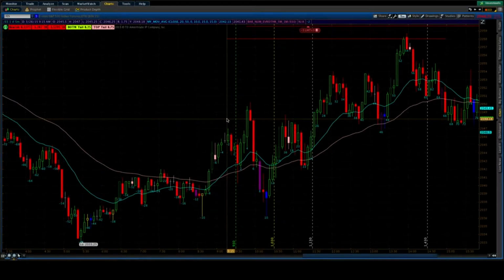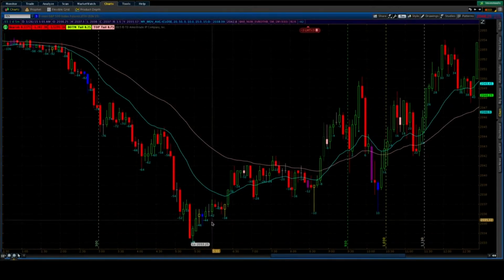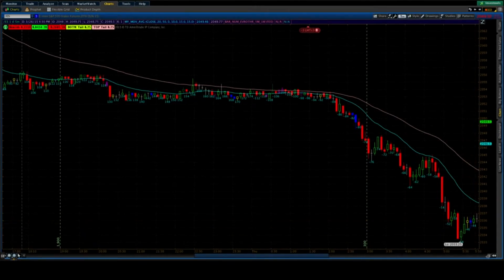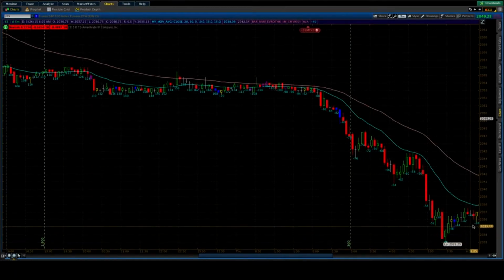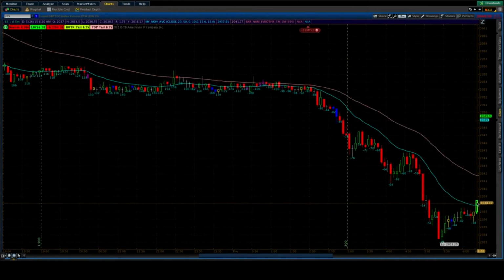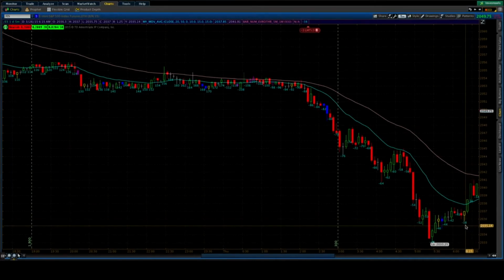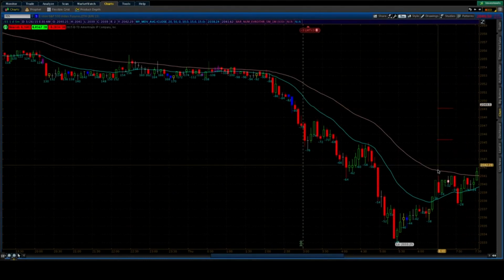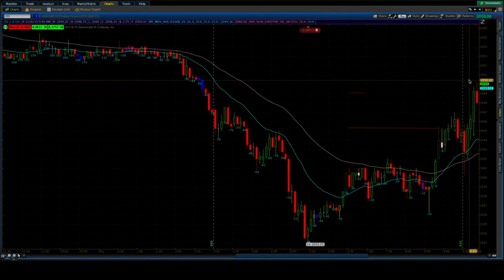Price Action Pro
Hello, this is the very first video for this channel, which will cover the topic of price action trading, Please forgive my sound and video quality and few other details, how ever, it accomplishes the task of introducing the topic clearly. I will provide live streaming of the markets, once the technical issues allow for a live transmission to do so.
I hope you enjoy it, but more importantly, I think my system can truly help traders of all levels and types.

Peace and happy trading.